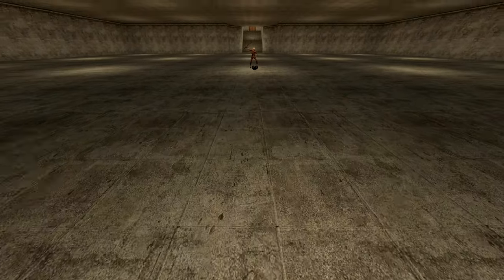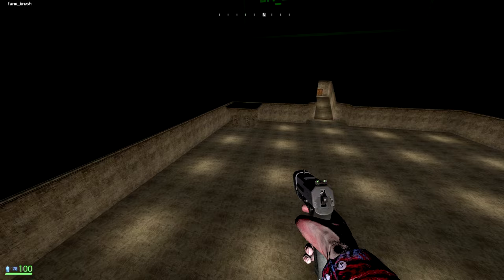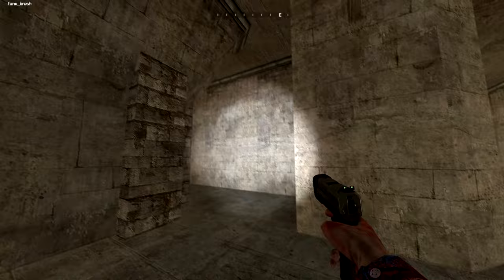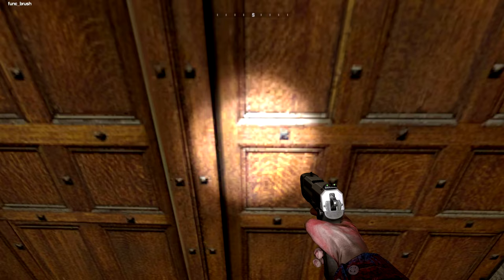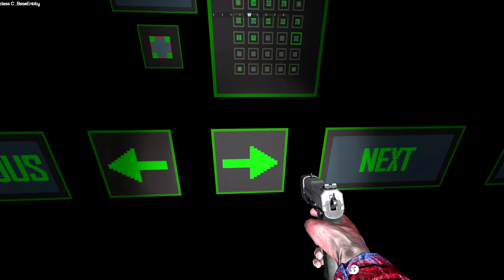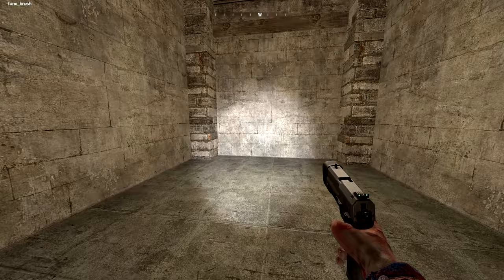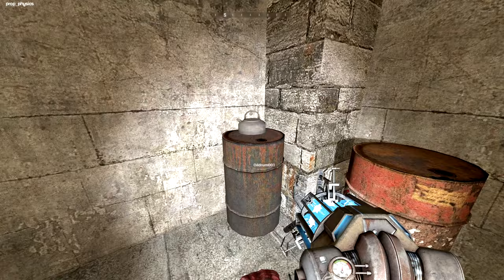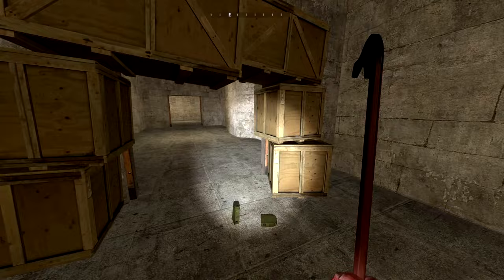This Mod Let's You Make Your OWN MAP | Garry's Mod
Today we will take a look at a mod that lets you build your own map!
Make a zombie apocalypse map or a maze for your friends to find the end

Next video:

Mods by Қatka ♥, c4sual, , dyametr, matsilagi,